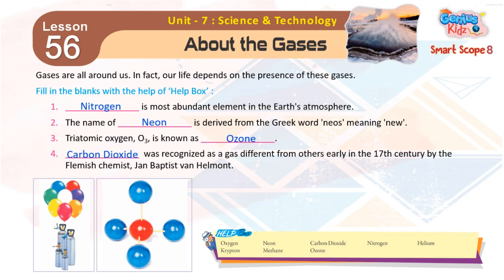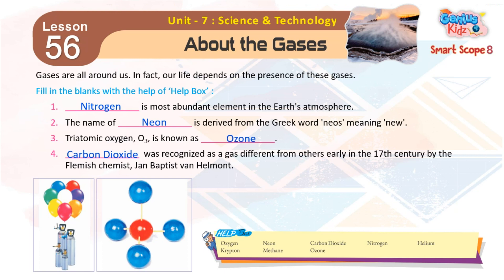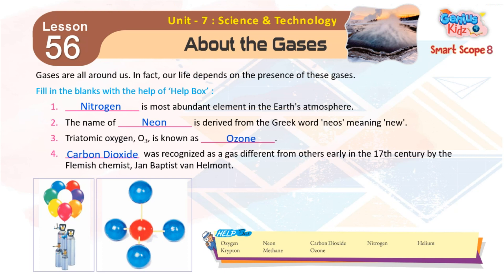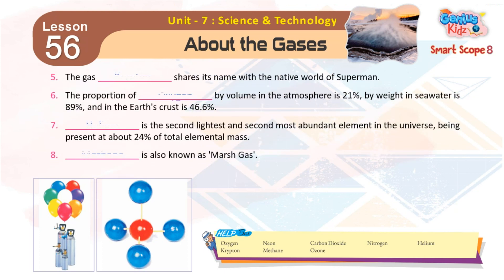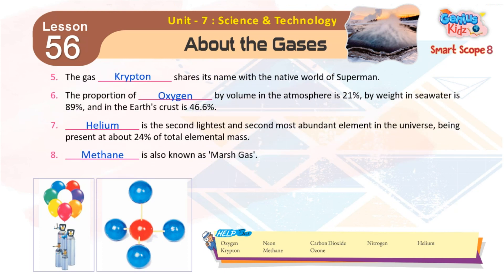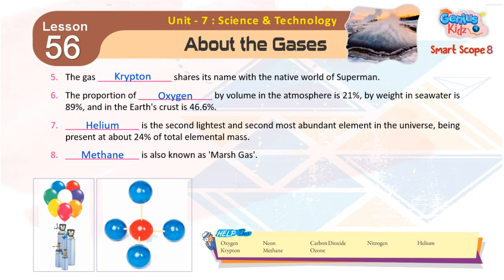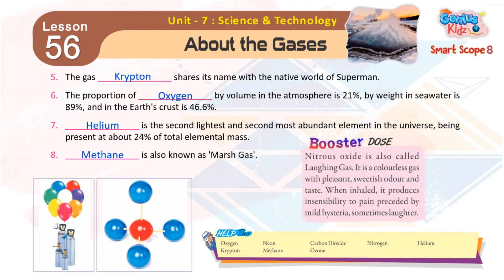Lesson-56 About the Gases| Smart Scope 8 | Genius Kidz | Pre Primer Kids Learning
Lesson-56 About the Gases|
Smart Scope 8 |
Genius Kidz |
Pre Primer Kids Learning